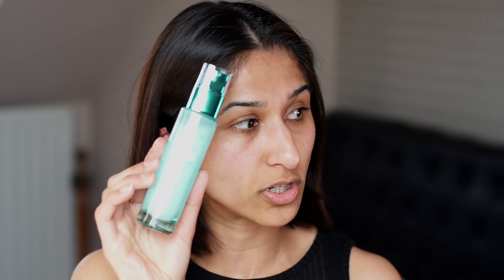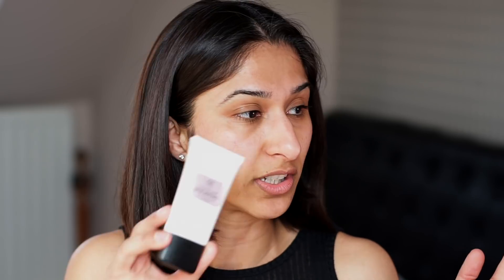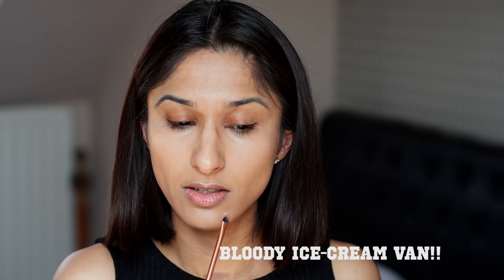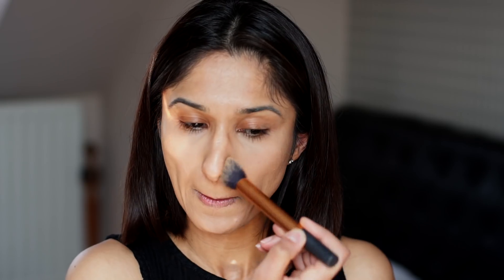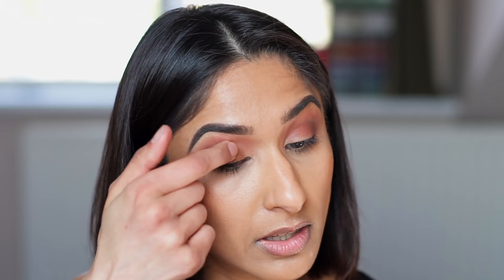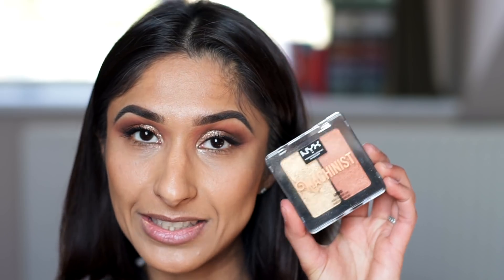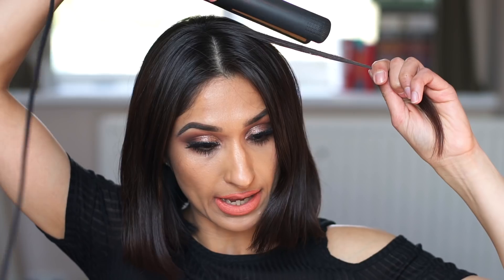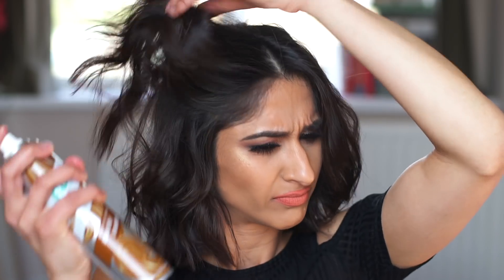INDIAN PARTY GLAM MAKEUP + CURLING HAIR WITH STRAIGHTENERS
Hellooo everyone!

Finally made a new tutorial showing you how to create an Indian Party Glam makeup look and as a little bonus, I'm showing you how I curl my hair with straighteners!

Xxxx